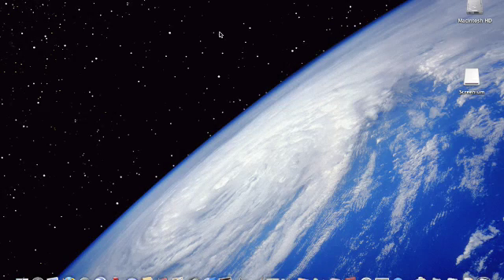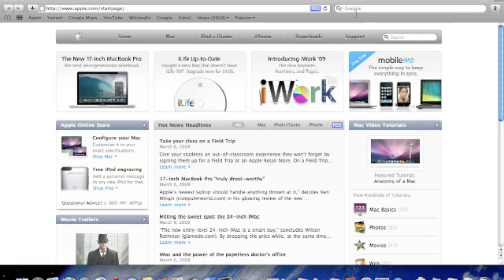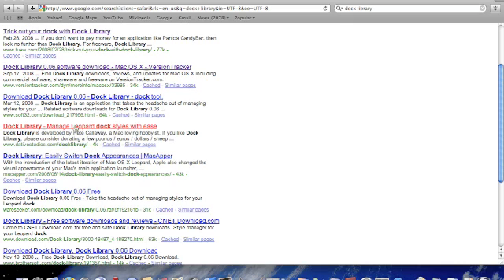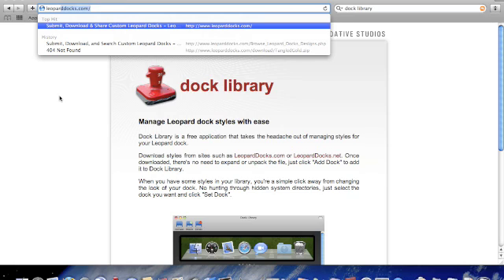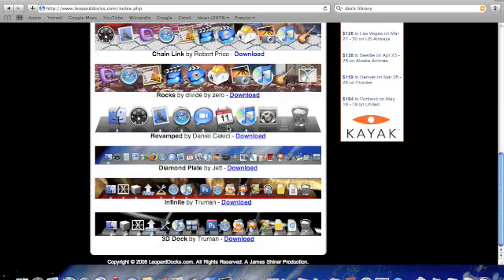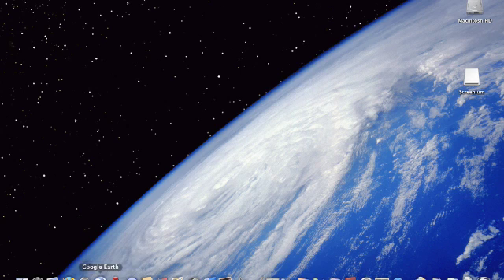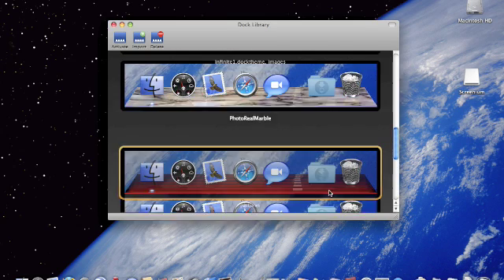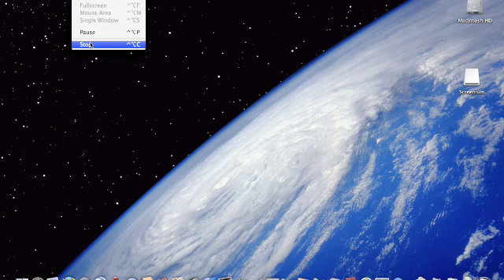How To Download and Add Docks To Dock Library